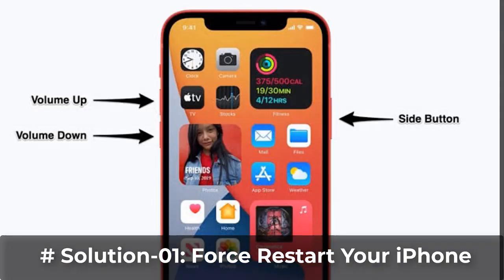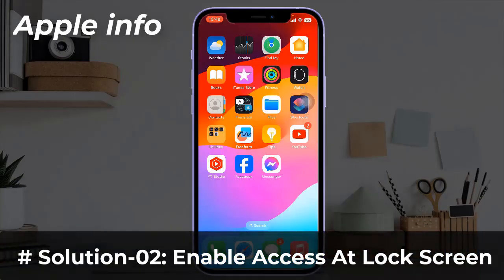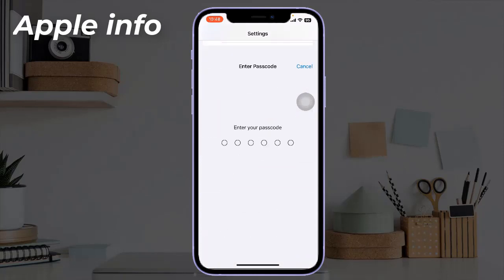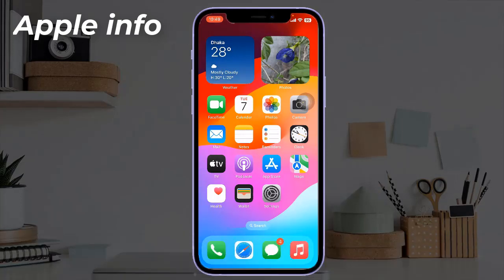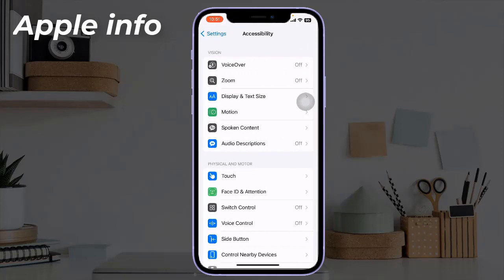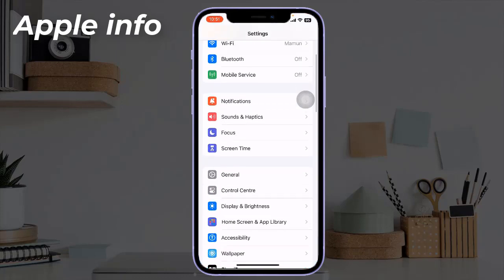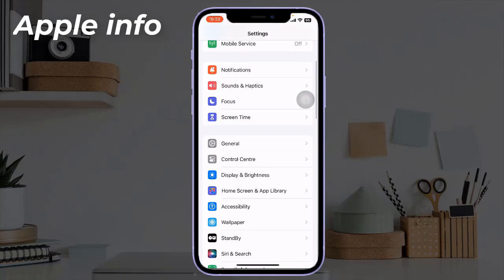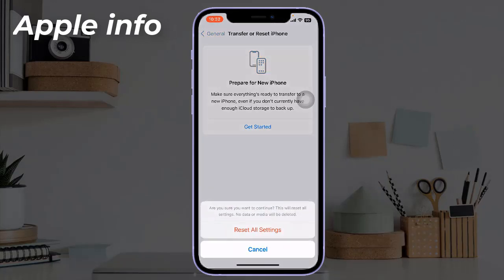Swipe Up Not Working on iPhone | iPhone Swipe up Not Working After Update in iOS 17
iPhone Swipe Up Not Working?- 5 Quick Ways To Fix It!
Swipe Up To Unlock iPhone NOT Working SOLVED!
iPhone swipe up not working Fix
iPhone 14 Pro/ Max/ Plus: How to Fix Swipe Up to Unlock Not Working! [Left or Right]
How to Fix iPhone Swipe Up Not Working!(2023)
How to Fix Swipe Up to Unlock not Working on iPhone 13, 13 Pro,13 Mini, & 13 Pro Max
How To Fix iPhone Swipe Up Not Working iOS 17